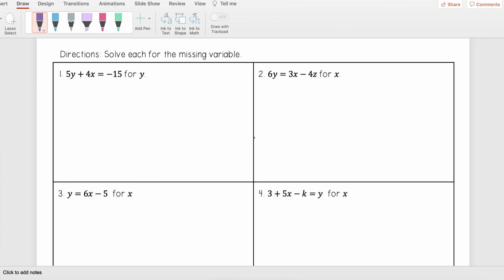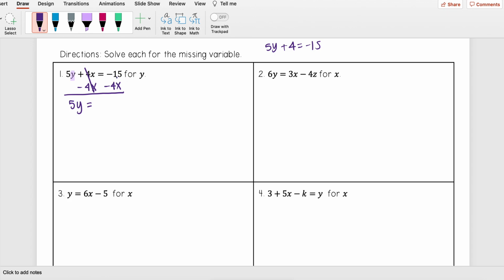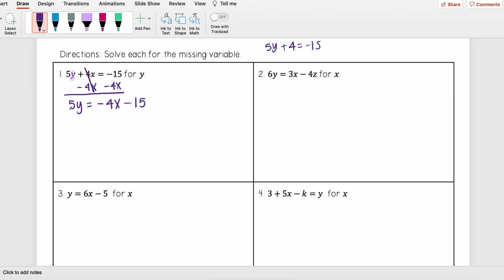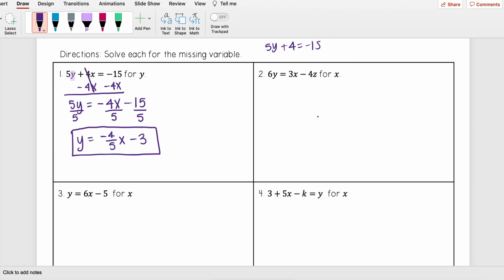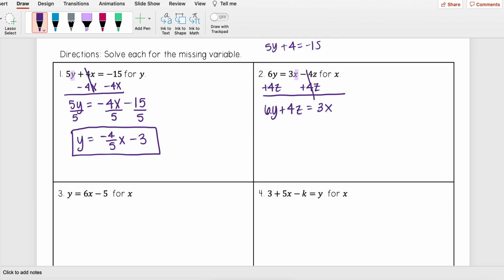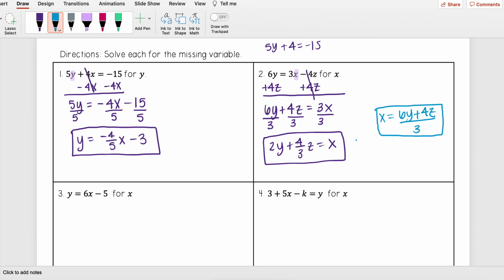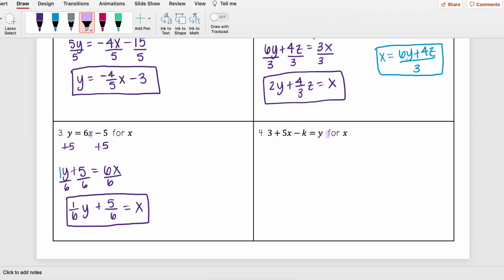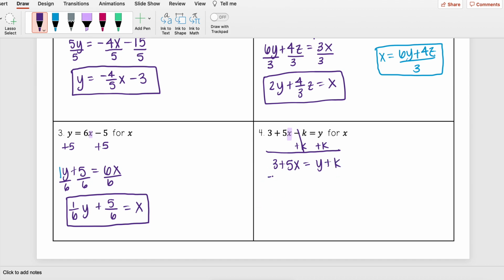Rewriting Literal Equations